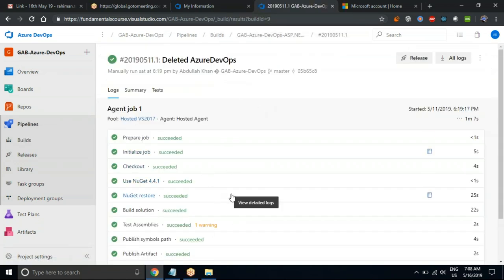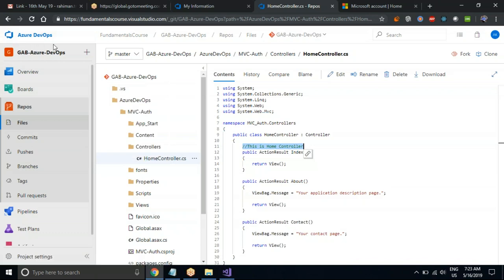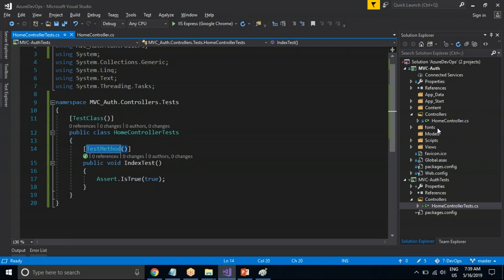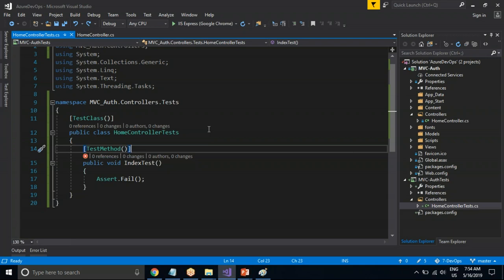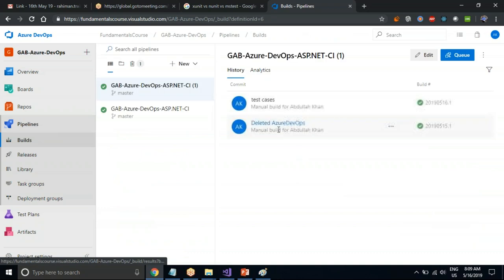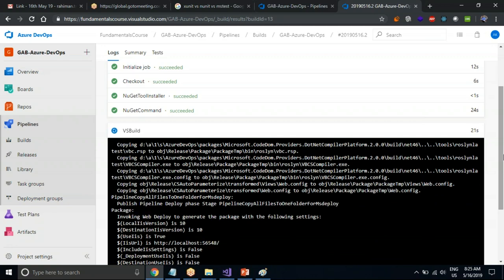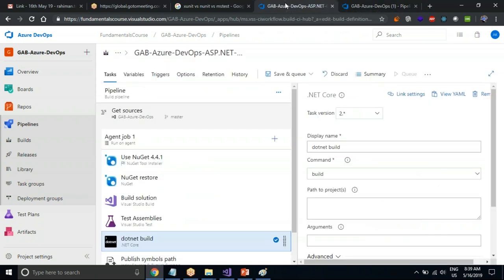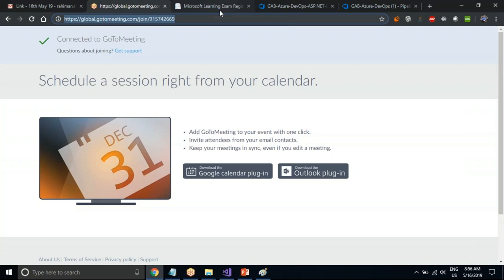Dot Net Build And Task Execution Azure DevOps | Day 20 | Training By Microsoft Certified Trainers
Objectives                                                                                                                                                                 DevOps professionals who combine people, process, and technologies to continuously deliver valuable products and services that meet end user needs and business objectives. DevOps professionals streamline delivery by optimizing practices, improving communications and collaboration, and creating automation. They design and implement strategies for application code and infrastructure that allow for continuous integration, continuous testing, continuous delivery, and continuous monitoring and feedback.                                                                                                                                                                                       They must be familiar with C# development & Visual Studio. Azure DevOps professionals must be able to design and implement DevOps practices for version control, compliance, infrastructure as code, configuration management, build, release, and testing by using Azure technologies.
Module 1: Introduction to Azure DevOps                                                                                                   Lessons
         • Overview of Course
        • Technical Challenges
        • Software Tools
        • Sustainable DevOps
        • Compliance and security in DevOps
Labs:
Lessons
Module 3: The Business Value of DevOps                                                                                                   LESSON
           • How DevOps can Improve Lead Time
           • How DevOps can Improve Stabilit
Lessons
            • Overview of Azure Automation
           • Infrastructure as Code and Automatio
           • Automation Accounts & Security
           • PowerShell Workflows
 Labs:
Lesson
            • Overview of Build and Deploy
            • Automated Builds
            • Automated Deployments
            • Overview of Continuous Integration
            • Continuous Integration
            • Pipelines and Agents
            • Continuous Delivery
            • Release Pipelines
            • Environments and Tasks
            • Advanced Delivery
            • Overview of Continuous Deployment
            • Continuous Deployment
            • Advanced Continuous Deployment
 Labs:
Lessons
            • Introduction
 Labs:
Lessons
            • Application Insights
 Labs:
            • Application Insights
 Enroll for Course :
DevOps: http:// Certification Other Popular Training